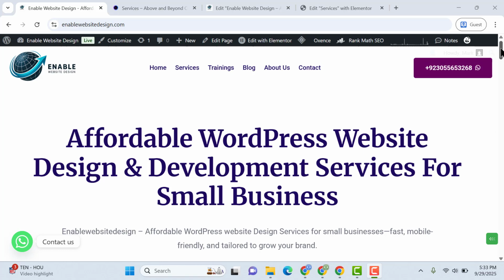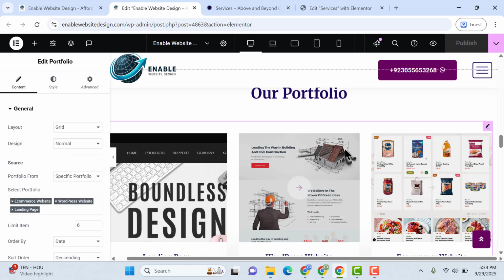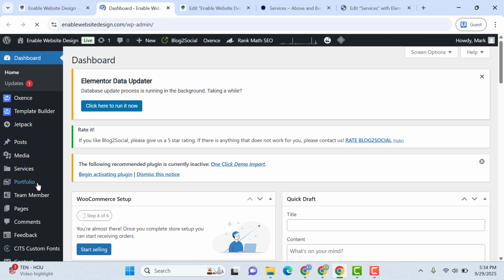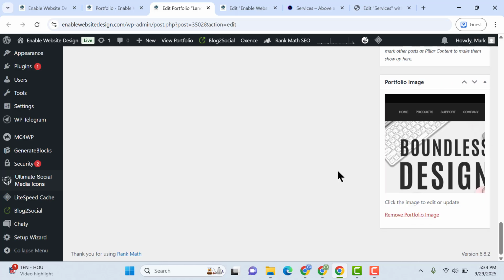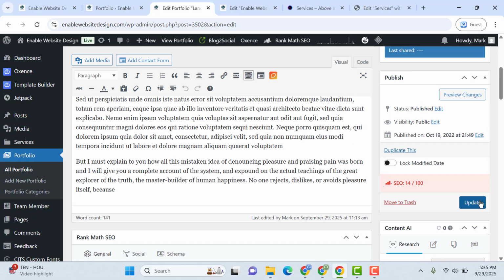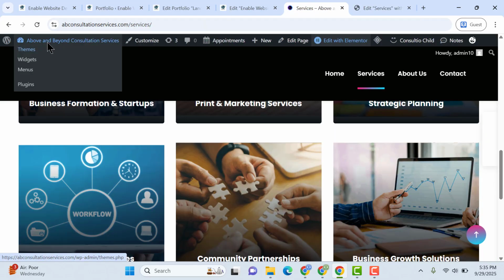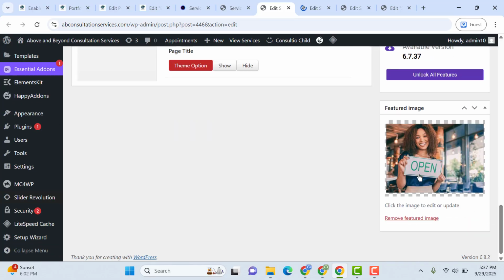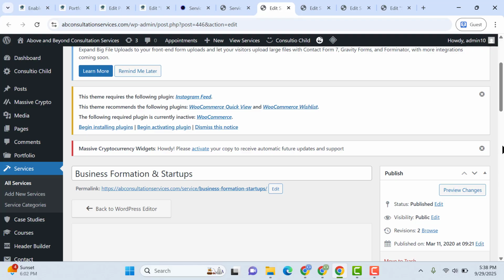How to edit portfolio and services section content in elementor wordpress website?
How to Edit Portfolio and Services Section Content in Elementor WordPress Website (2026 Tutorial)!

In this video, I show you how to easily edit the portfolio and services section content on your Elementor WordPress website. Whether you need to update text, images, icons, or links, this step-by-step guide will help you customize these sections quickly without breaking the existing design.

In this video, you'll learn:

How to locate the portfolio and services sections in Elementor

How to edit text, headings, and descriptions

How to replace images and icons in each section

How to update links and buttons correctly

Tips for keeping the design consistent while editing

Perfect for:

Elementor users updating their portfolio or services pages

Business owners managing their own WordPress website

Freelancers offering website content update services

Anyone wanting to refresh their site content easily

Timestamps:

0:00 – Introduction

0:20 – Locating portfolio and services sections

1:00 – Editing text and descriptions

2:00 – Replacing images and icons

3:30 – Updating links and buttons

5:00 – Final result and recap